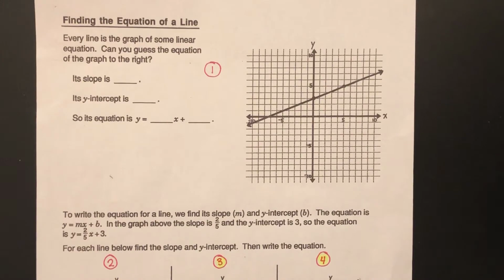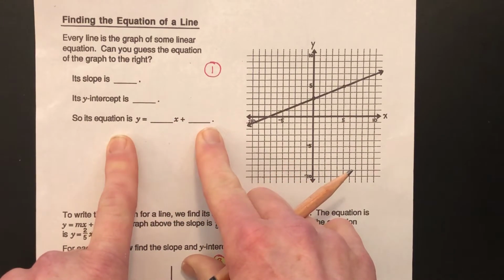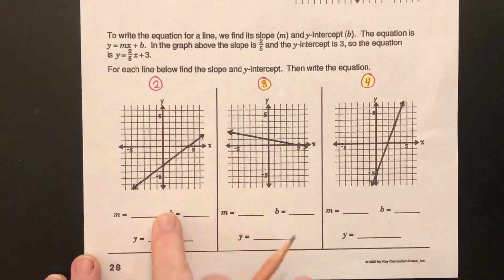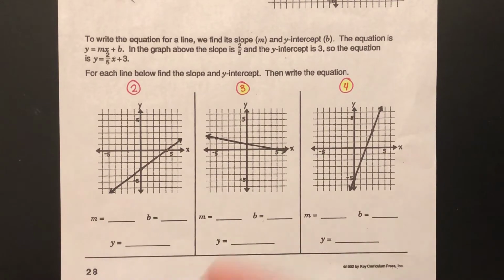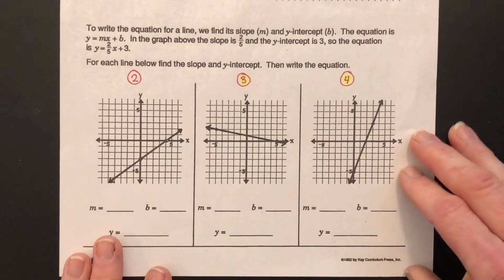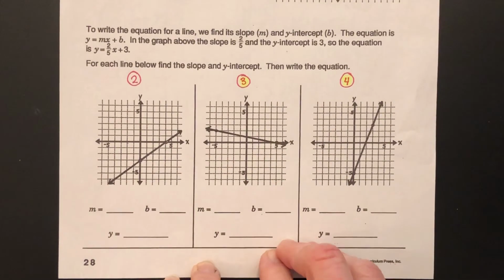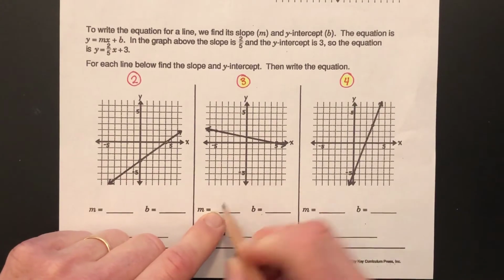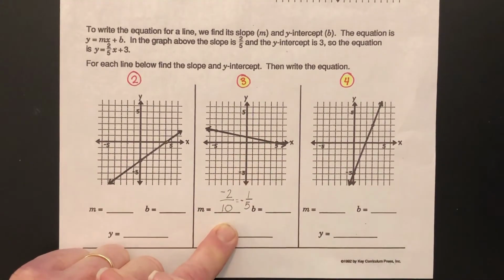Graphing Slope-Intercept BOOK p.28